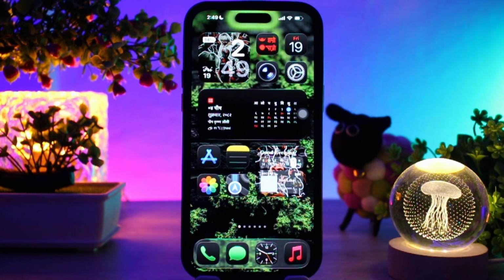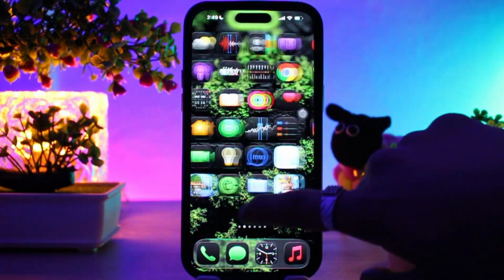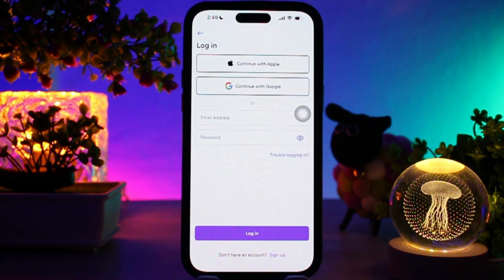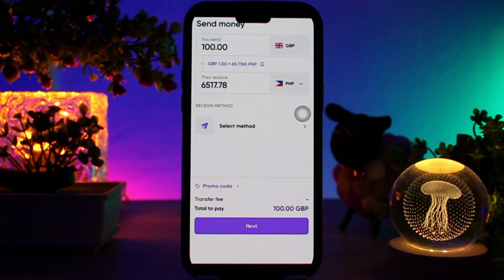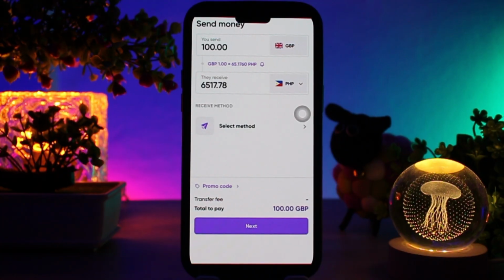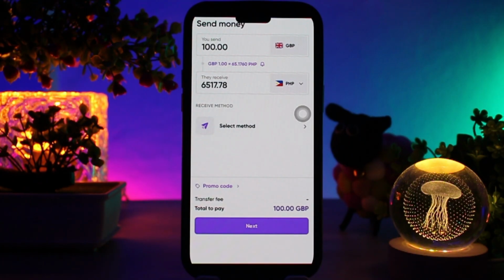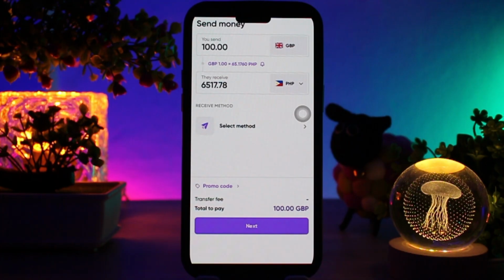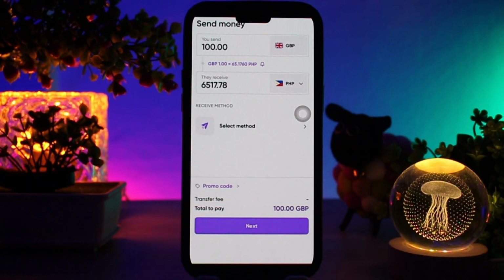How to Add a Card to WorldRemit (2025 Step-by-Step Guide) - Here's How You Can Do It // 2026 Edition